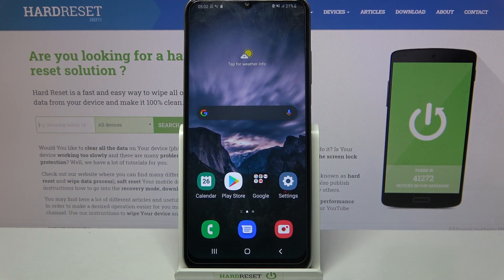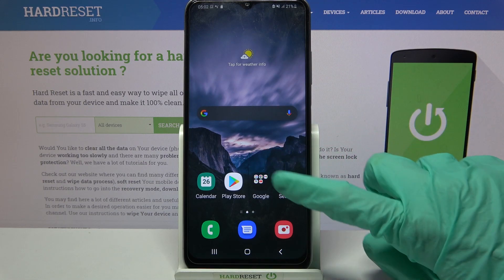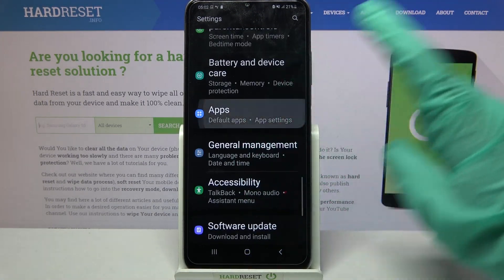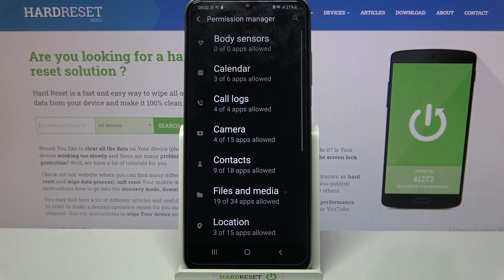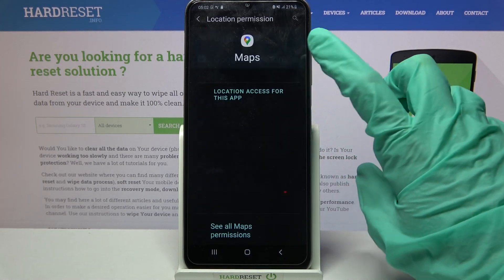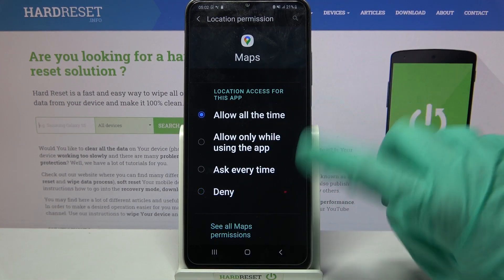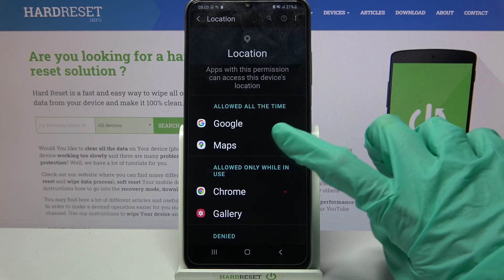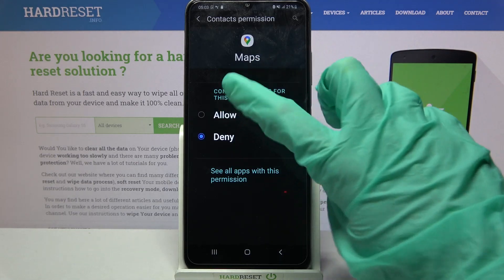How to Change Apps Permissions in SAMSUNG Galaxy A03S – Adjust Apps Permissions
Find out more info about SAMSUNG Galaxy A03s:
We are happy to show you how to manage app permissions in SAMSUNG Galaxy A03s. Watch this short video tutorial and find out how to adjust apps permissions. Check which apps have access to your location, photos, calls, messages and manage these permissions successfully.